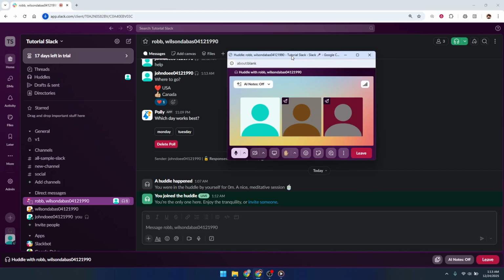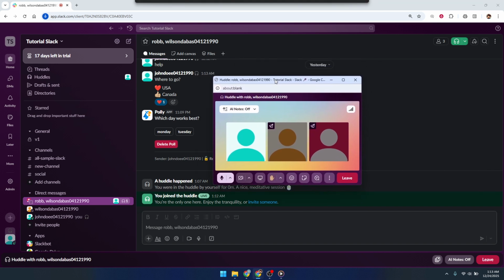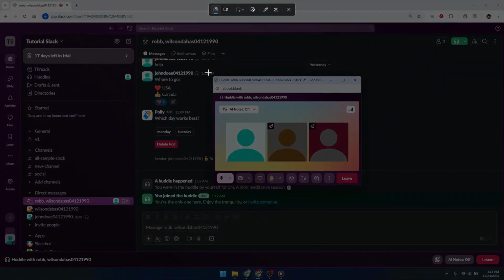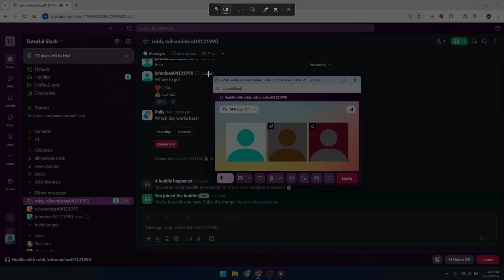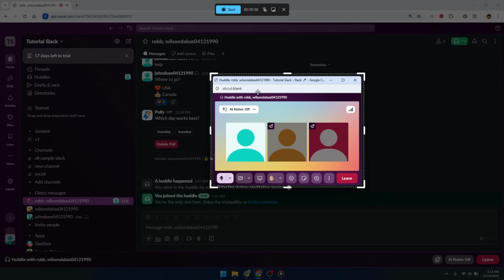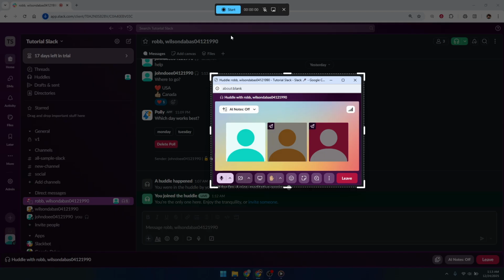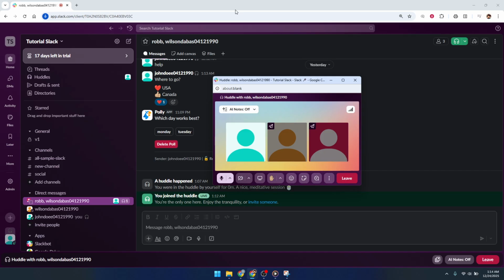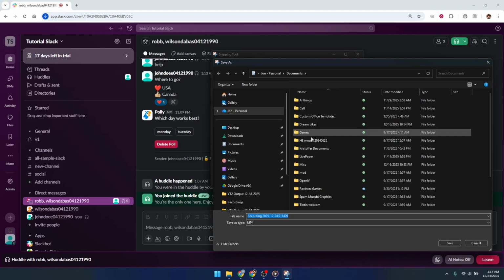How To Record Slack Huddle [2026 Guide]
In today's video we cover: record Slack Huddle, how to record, Slack tutorial, Slack tips, record video calls, Huddle recording guide, remote work tools, video conferencing tips, Slack features, online meetings, collaboration tools, productivity tips, Slack Huddle tips, digital communication, team collaboration, recording software, video call recording, Slack for teams, remote team meetings

-Google Drive
-Google Meets
-Google Sheets
-Google Chrome
-Google Forms
-Google Gmail